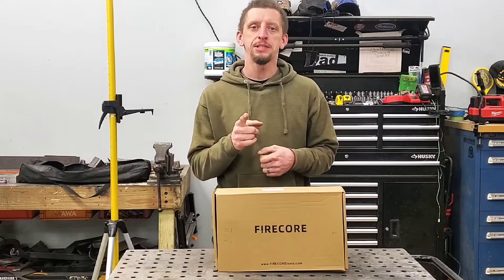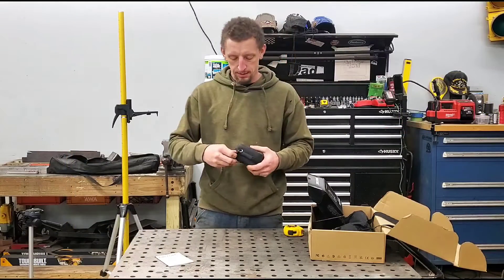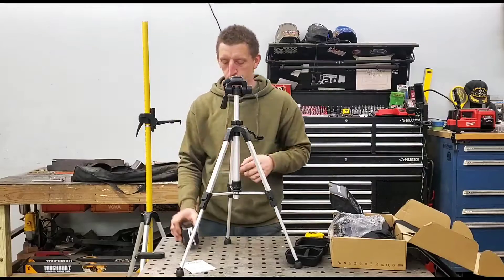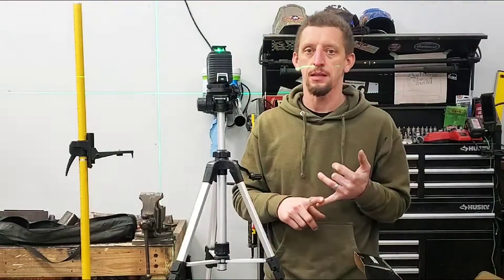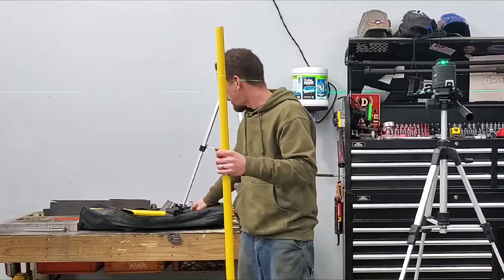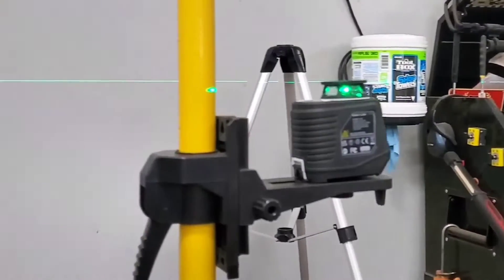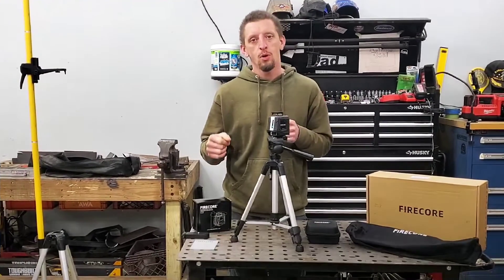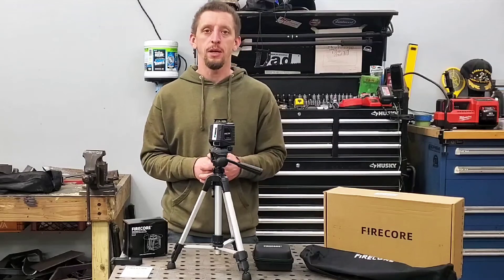Firecore G30 360° Crossline Laser Review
In this video I am reviewing the G30 crossline laser from Firecore.

Firecore G30

Firecore 12ft Pole Tripod